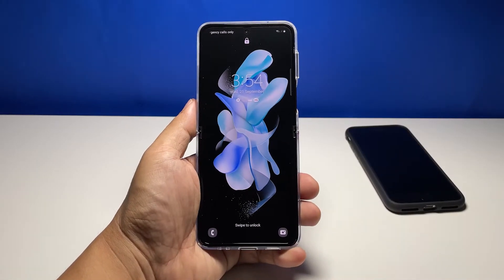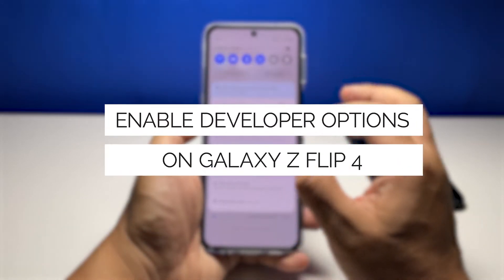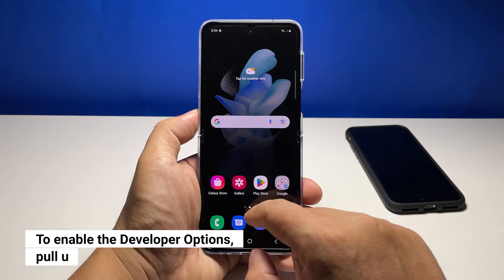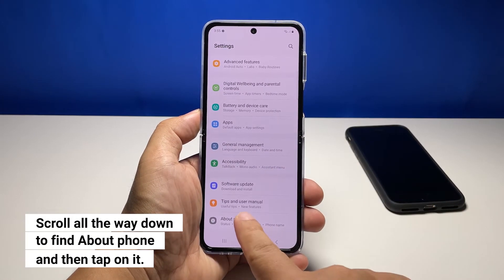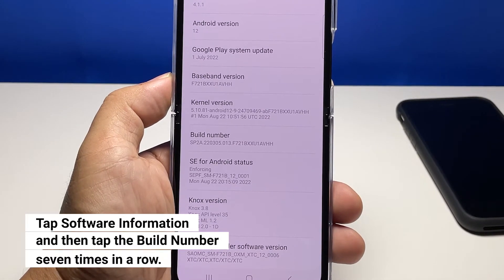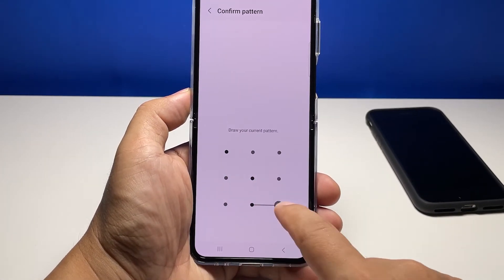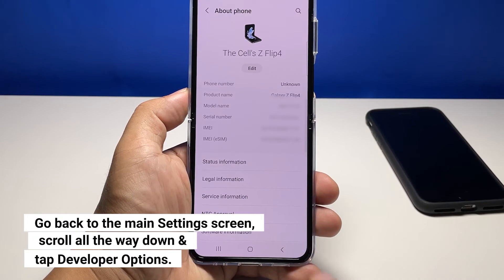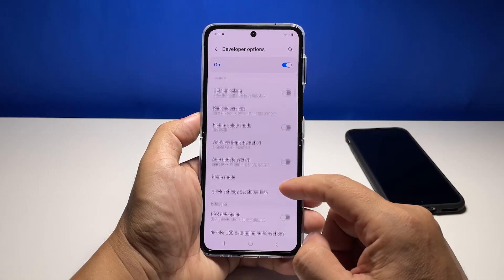How To Enable Developer Options On Samsung Galaxy Z Flip 4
Some settings in your phone are hidden away under the developer options for the reason that only a handful of users actually need them.

But if there are some settings you want to try or enable, then continue watching as we will show you how to enable the developer options on your Galaxy Z Flip 4.

To begin, pull up the App drawer and then tap the Settings app.